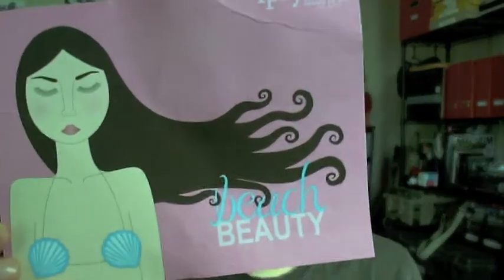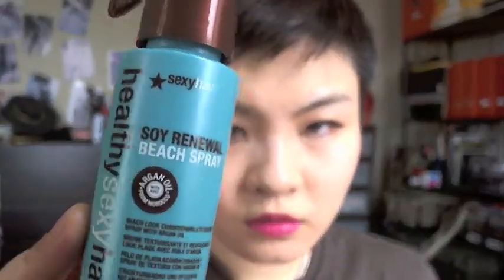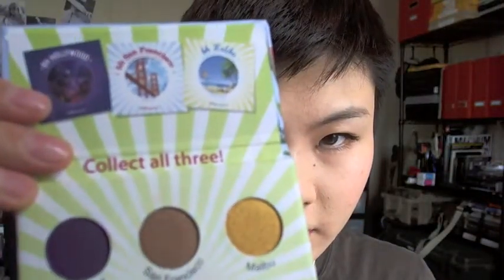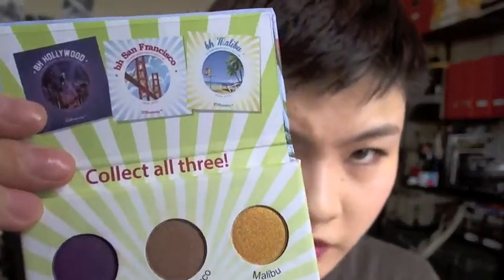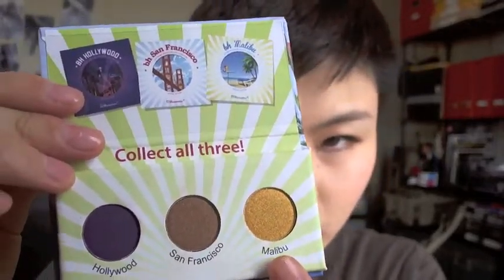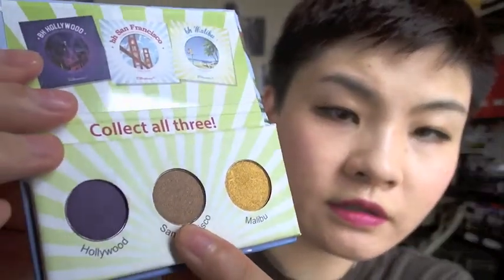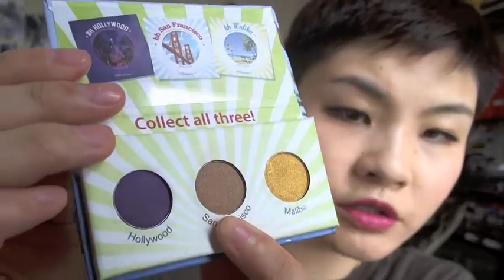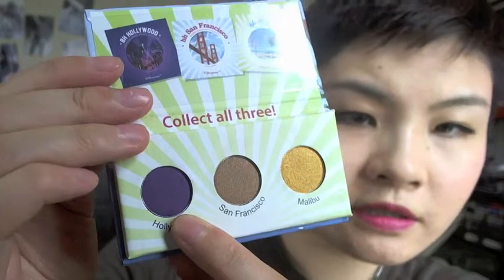July Ipsy Glam Bag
Mailing box:
TheArtofSign
8650 77th Street Apt 4A

FTC: I have all rights to the content of this video, and everything that I use and show were purchased with my own expenses!